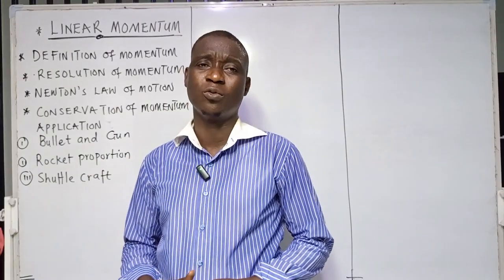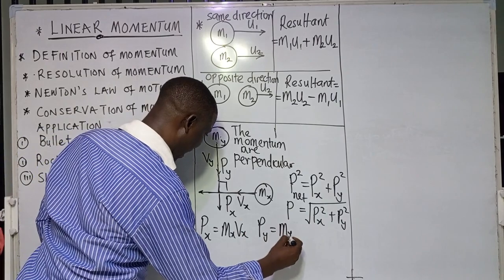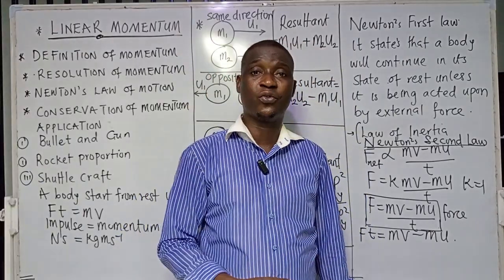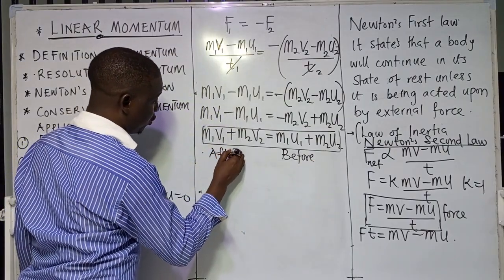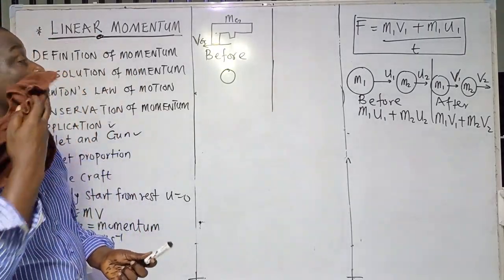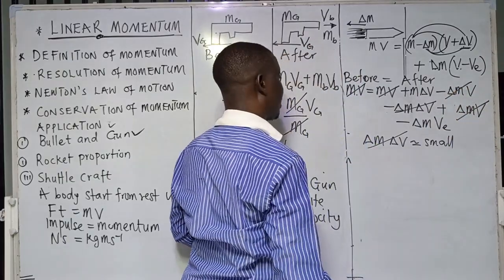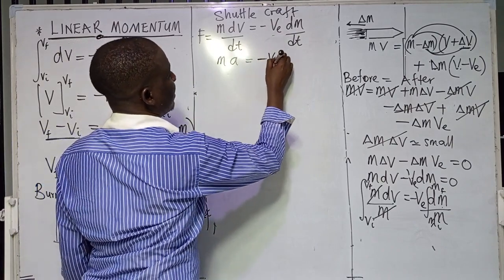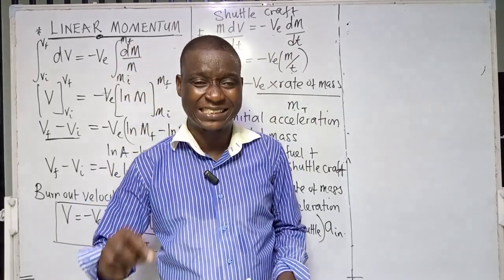PART ONE: LINEAR MOMENTUM AND NEWTON 'S LAWS OF MOTION everyone physics # science